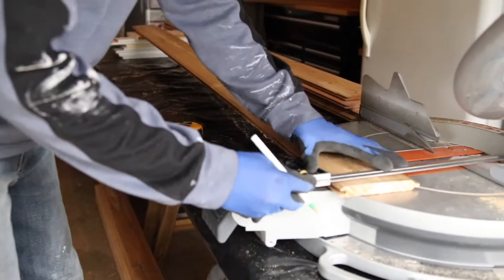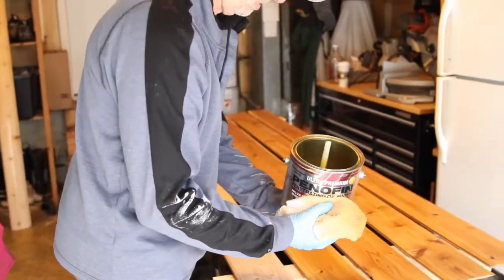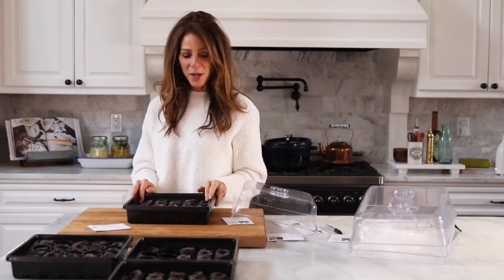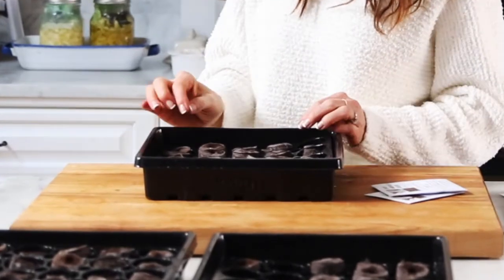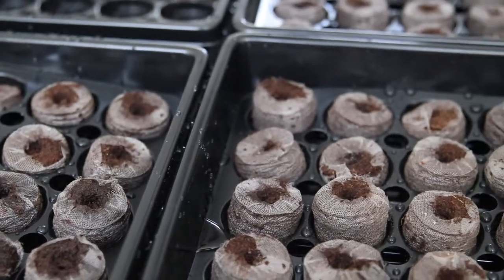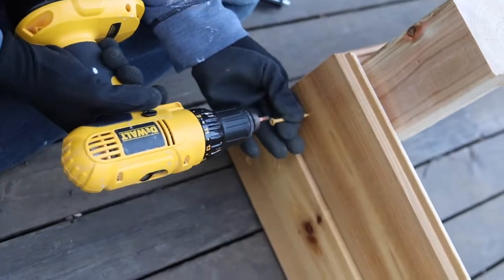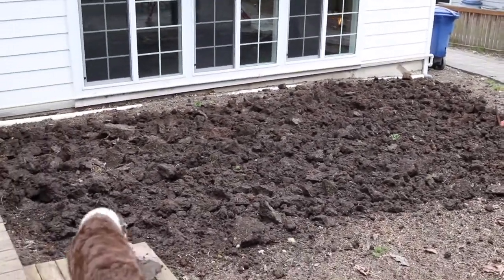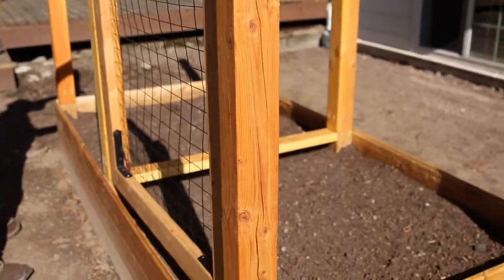How to build a cedar planter box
Step-by-step instructions on how to build a cedar planter box plus video tutorial.